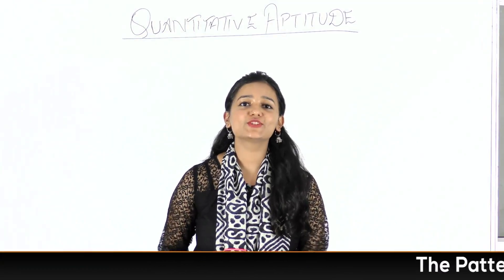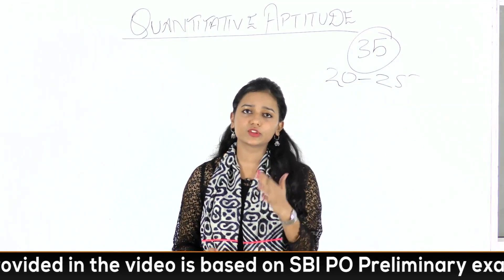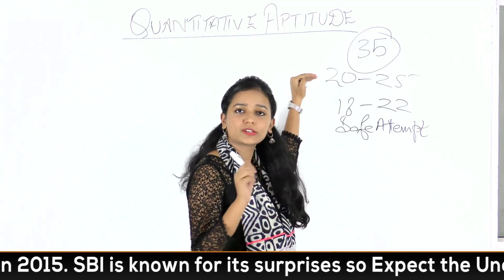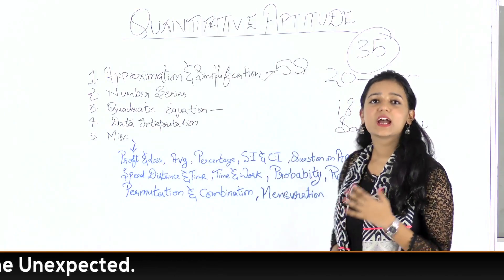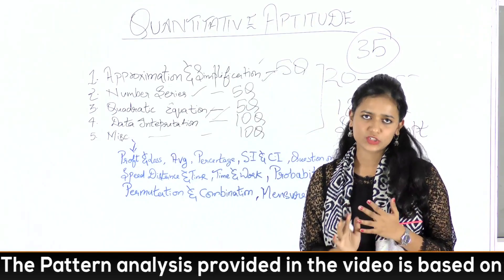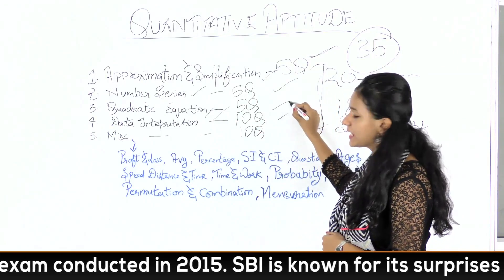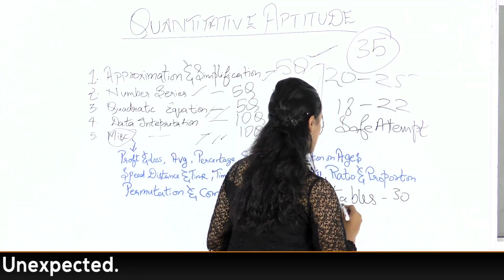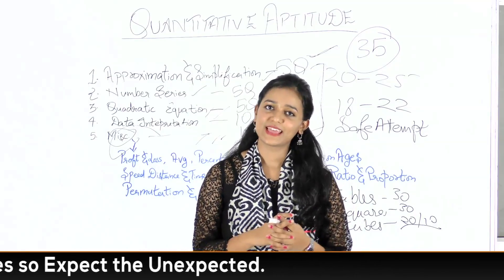Strategy and Tips For SBI PO Pre: Quantitative Aptitude